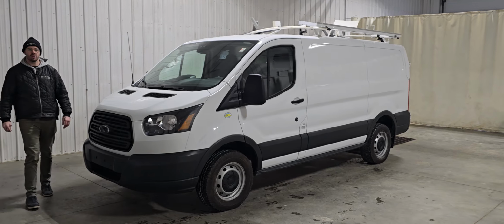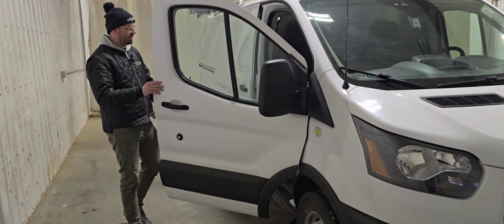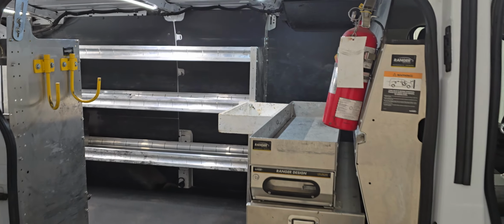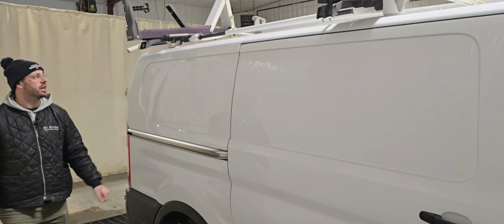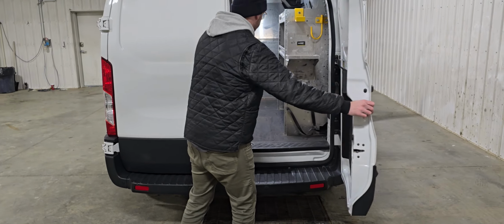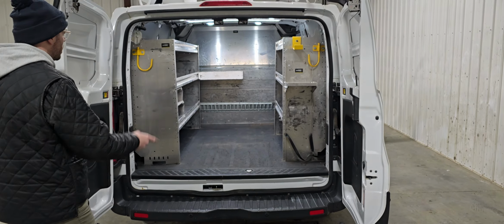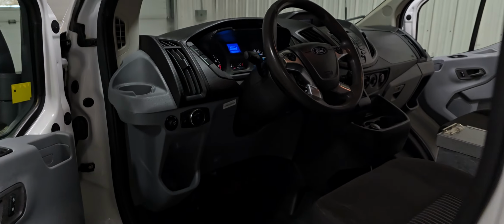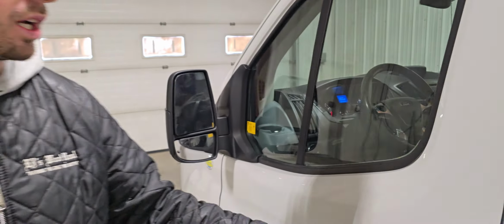5020P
Perfectly Outfitted and Built to Work for You!

This 2018 Ford Transit van is more than just a vehicle—it's your mobile workshop! With exceptionally low mileage of only 57,000 km, this van is barely broken in and ready to serve your trade or business for years to come.

The customized shelving and storage solutions are expertly designed to meet the needs of various trades—whether you're a plumber, electrician, or general contractor, this setup ensures your tools and materials are always within reach and well-organized. The durable aluminum shelving units, hooks for larger tools, and secured storage compartments maximize efficiency and minimize downtime on the job.

Roof Rack Included: Transport ladders or larger materials securely on the sturdy roof rack, giving you even more versatility for your day-to-day operations.

The Ford Transit’s spacious interior allows you to carry large items or additional equipment with ease. The clean and functional cab area is built with driver comfort in mind, so you can stay focused and productive no matter where your work takes you.

Key Features:

Low Mileage: 57,000 km—like new!
Purpose-Built Interior: Custom shelving, hooks, and secure storage.
Roof Rack: Built for carrying ladders and oversized materials.
Reliable and Efficient: Ford's 3.7L V6 engine delivers a balance of power and fuel economy.
If you’re in the market for a reliable, well-outfitted van that can take your business to the next level, this 2018 Ford Transit is the perfect fit.

DETAILS
Year:
2018
Kilometres:
56179
Exterior:
WHITE
Interior:
BLACK
Engine:
3.7L V6 DOHC 24V
Fuel Type:
Other
Trans:
Automatic
Drive:
RWD - Rear Wheel Drive
Doors:
2
FEATURES
Additional Features
• POWER WINDOWS
• POWER DOOR LOCKS
• POWER MIRRORS
• AIR
• TILT
• CRUISE
• BULKHEAD
• SHELVING
• LADDER RACK
• DRAWERS